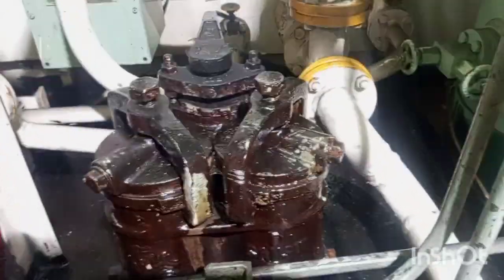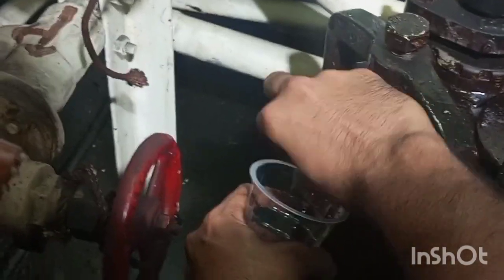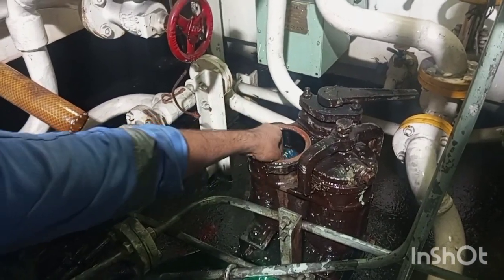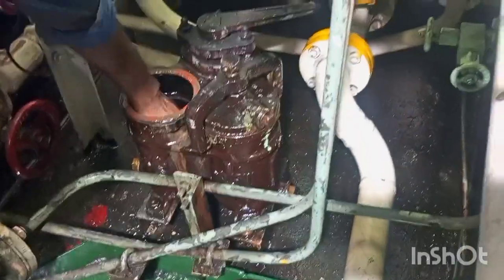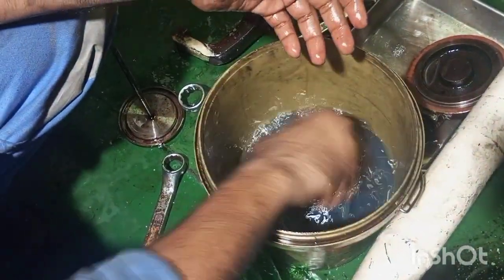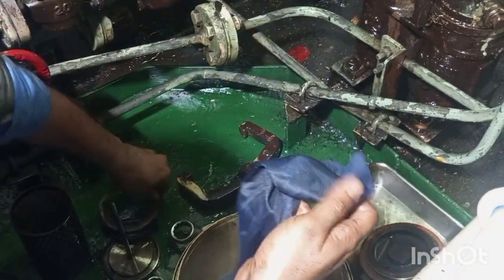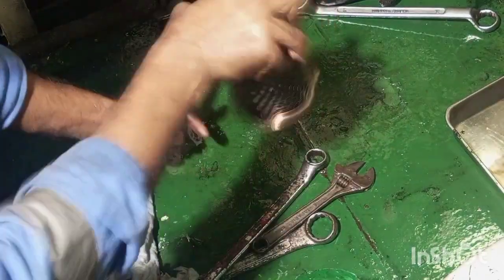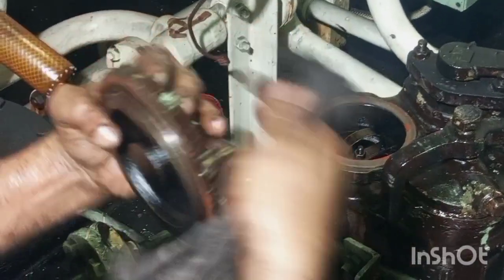Duplex Filter Changeover Procedure | Full Details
Duplex filter working, purpose, opening, cleaning & purging details.